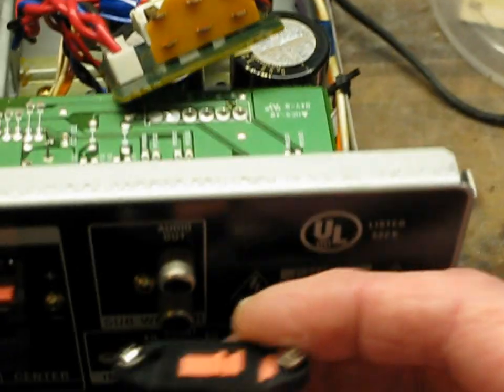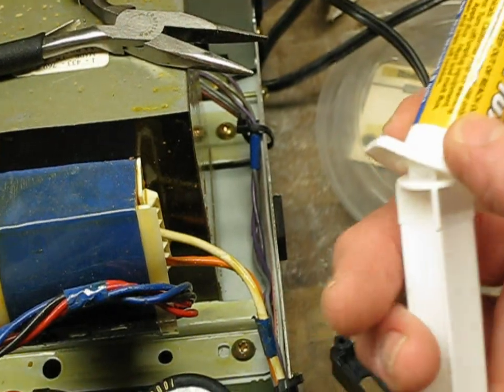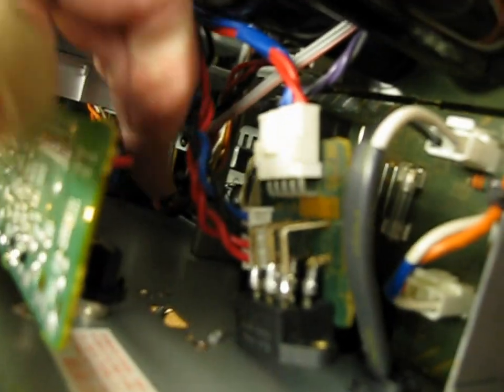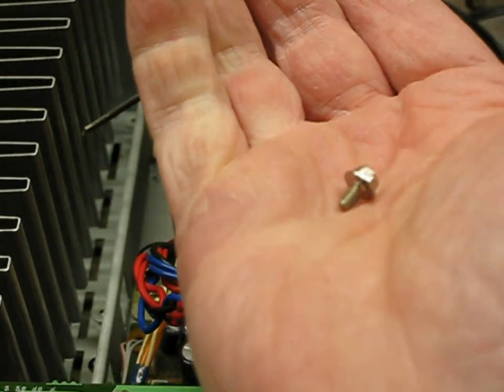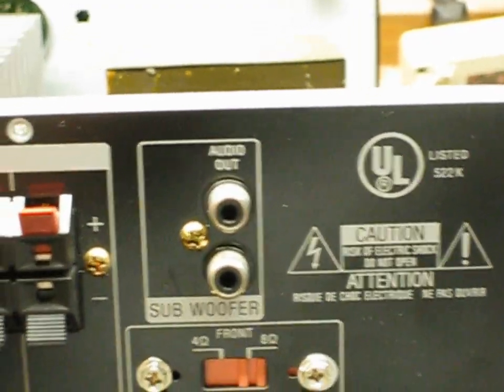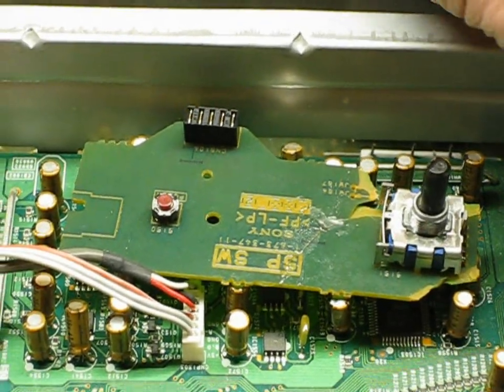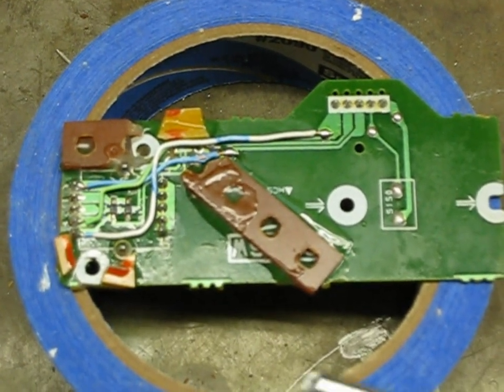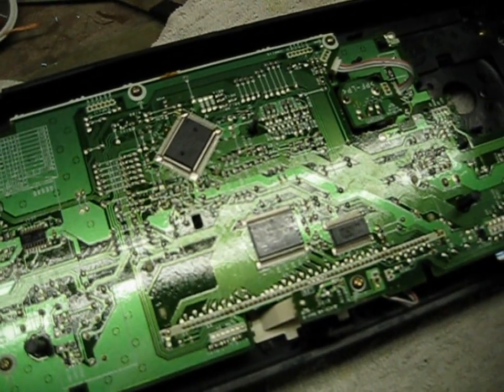SONY STR-DE935 FIX *Common "No Sound" Issue * -Plus Broken Switches* PART 1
*SORRY FOR THE BLURRY SECTIONS, I COULDN'T TELL ON MY CAMERA SCREEN*
Repair video of my SONY STR-DE935 I scored for $10.
I broke this video into two parts, first is fixing the broken switches, part 2 focuses on the common problem of "no sound".

0:00 Intro
2:50 Impedance Switch Fix
9:10 Speaker Selector Fix

I am a IT/robotics technician by trade, electronics repair is simply a hobby. Please follow all precautions when working on electronic equipment. These videos are meant to be informative, but not all encompassing. Do not attempt any repairs unless you have the proper knowledge, skills and tools to do so.
This video only contains tips and recommendations that could be helpful when carrying out repairs or replacing parts. Audio Tom is not liable for any harm, injury or property damage incurred while carrying out repairs or replacements. The user is personally liable for incorrect use of repair equipment, tools or parts, in particular, when this use poses the risk of injury.  Audio Tom strongly recommends being careful and adhering to the safety rules when doing any repair or replacement.